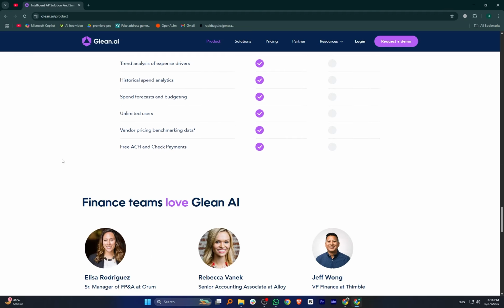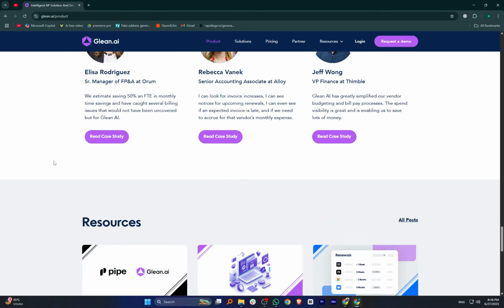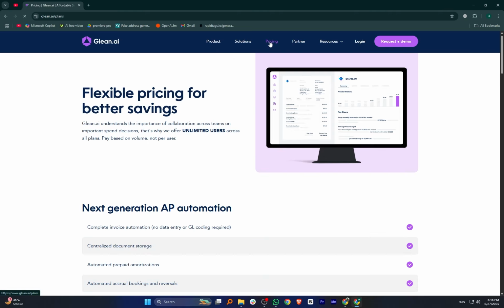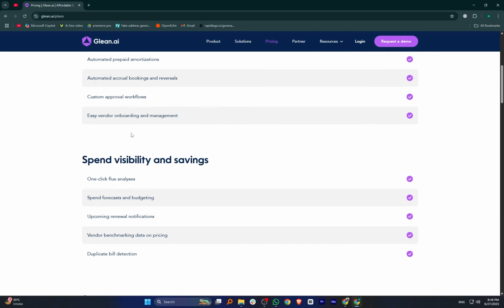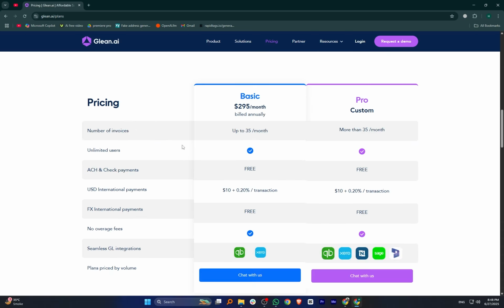Glean AI Review 2026 | Is It the Best Spend Intelligence Tool?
💡 Looking to Cut Costs and Gain Deeper Vendor Insights? We Break Down What Glean AI Offers, How It Works, and If It’s Worth It for Finance Teams in 2026!

✅ What You’ll Learn:

🟣 What is Glean AI and how it fits into modern finance stacks
🟣 Core features: invoice intelligence, approval workflows, anomaly detection
🟣 Integration with QuickBooks, Ramp, NetSuite & more
🟣 Pros & cons: interface, support, automation, pricing
🟣 2026 updates: AI enhancements, dashboard upgrades & workflow tools

⚡ Takeaway: Glean AI turns finance from reactive to strategic—if you manage vendor spend, this tool could be a game-changer.